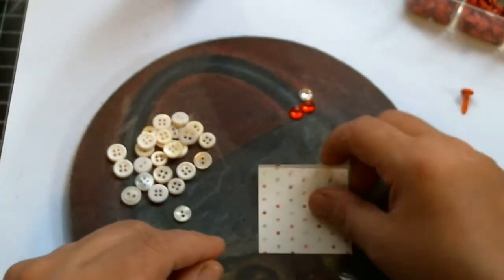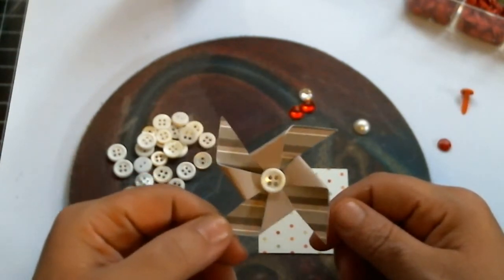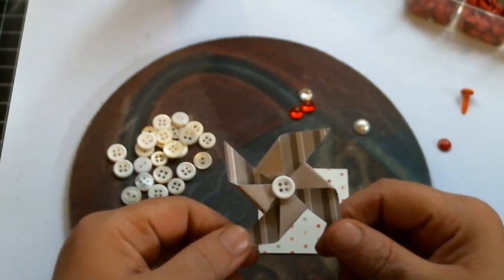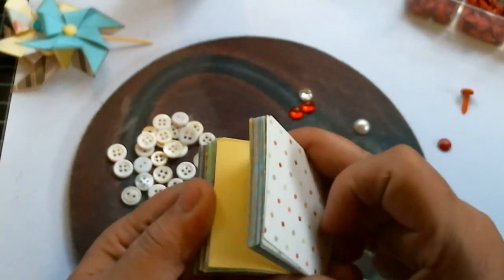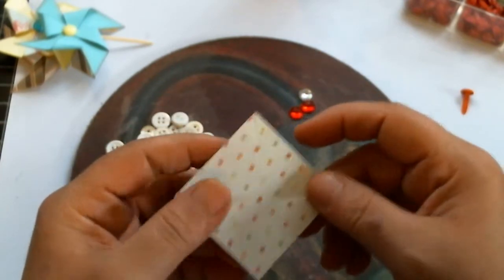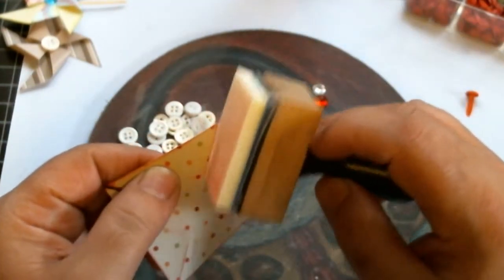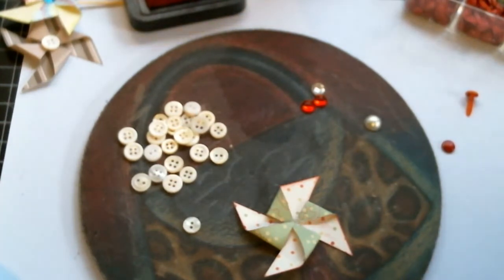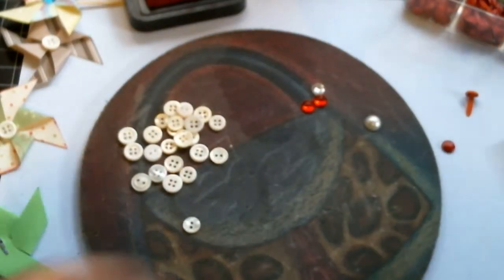EMBELLIES TUTORIAL - MAKING PINWHEELS